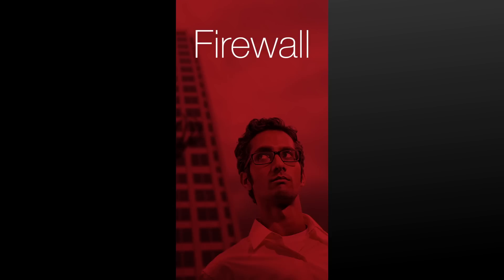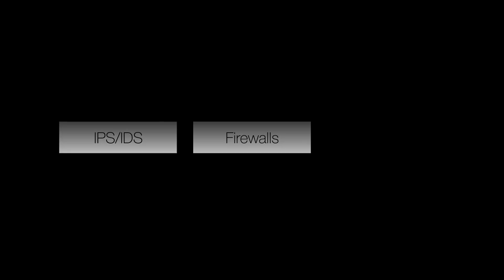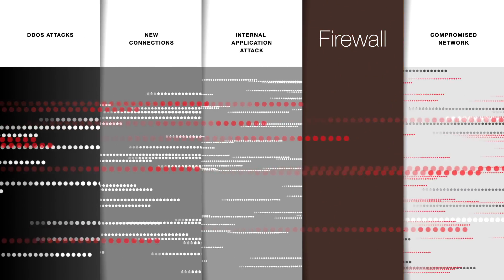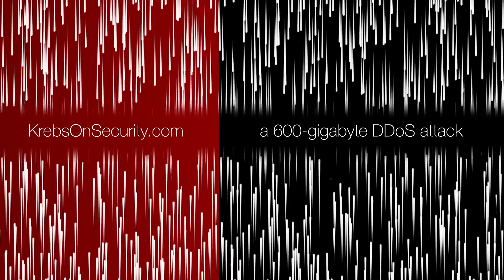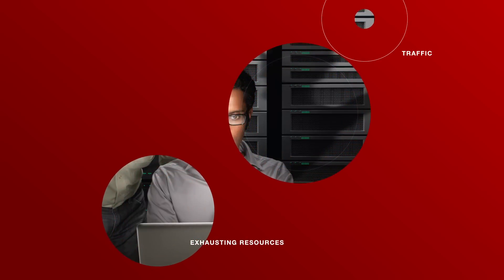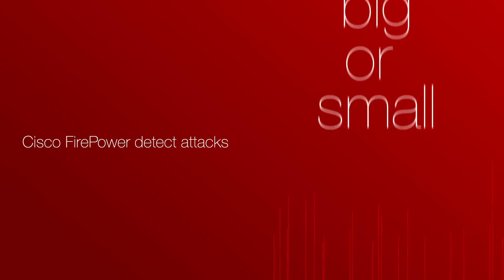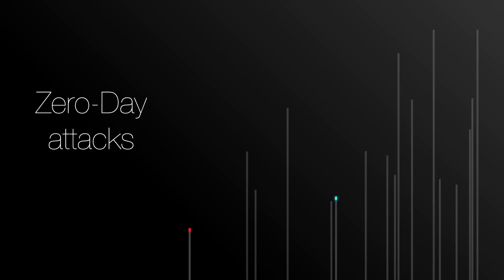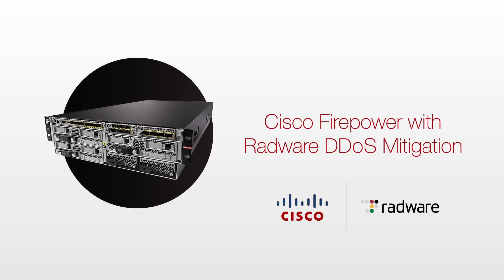DDoS Mitigation on Cisco Firepower - Radware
Cisco has partnered with Radware in its Firepower 9300 and 4100 platform to provide a best-in-breed DDoS mitigation solution that detects and mitigates the most sophisticated attacks, including previously unknown, “zero-day” attack-vectors, and utilizes challenge-response mechanisms to determine good users from bad. Auto-detection and mitigation of Zero-Day attacks is a huge benefit for enterprises needing to keep costs down.